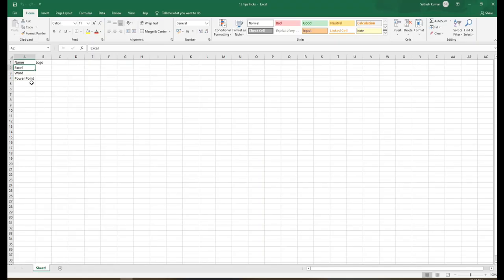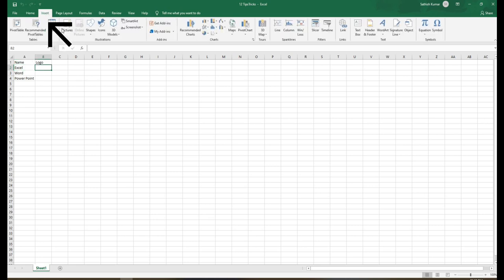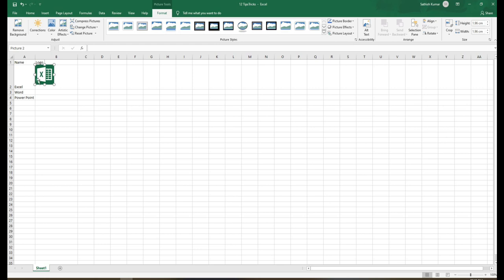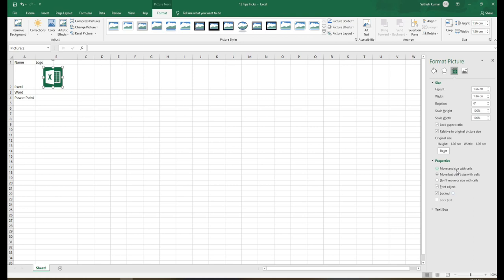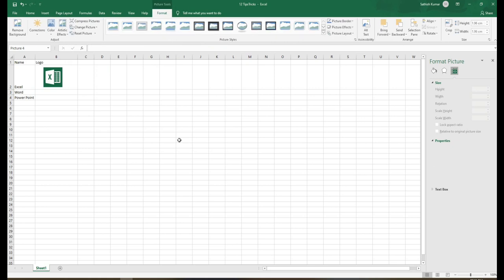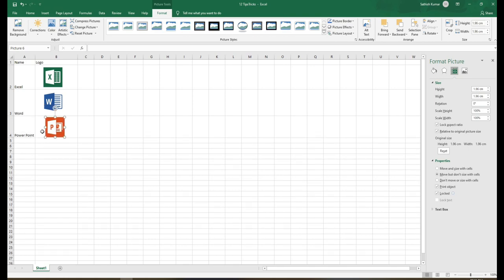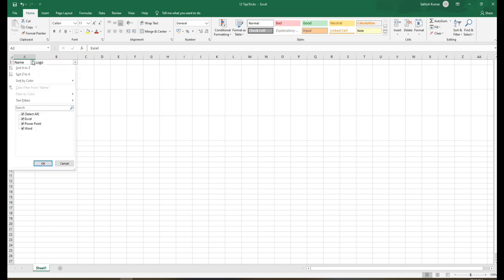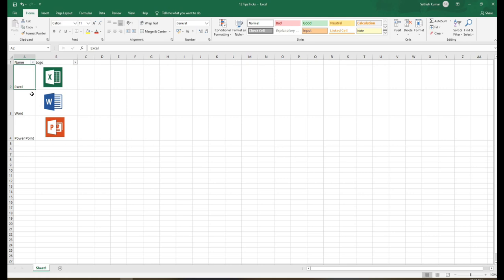Microsoft Excel Tips & Tricks || How to filter picture? English || Part 12 || msofficemate